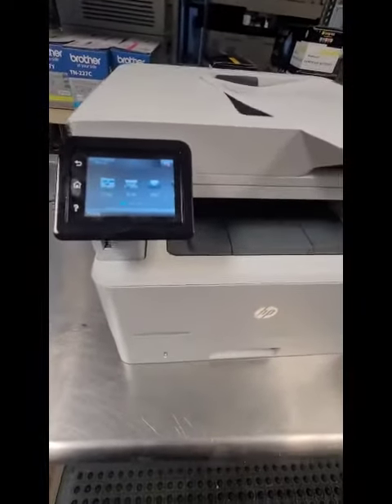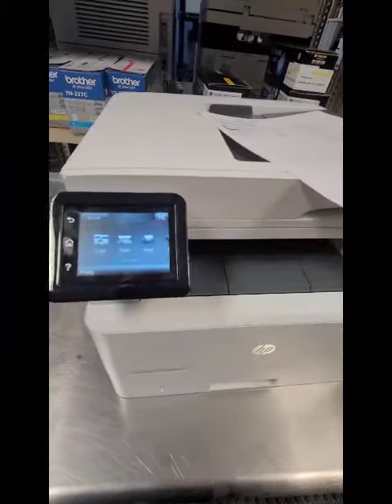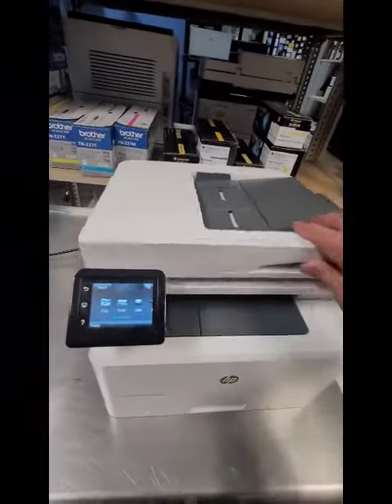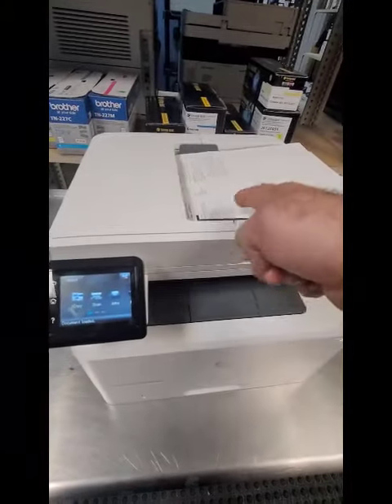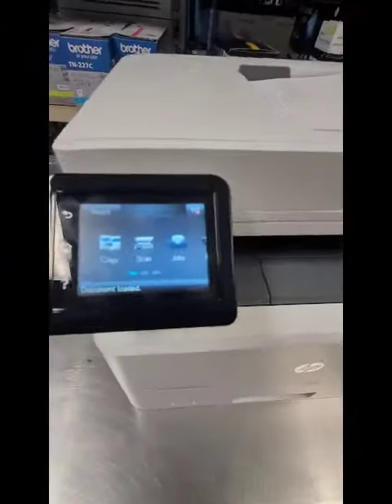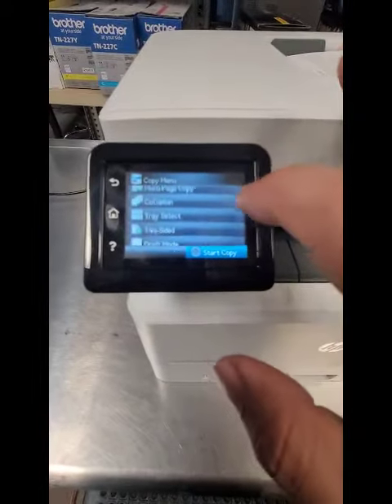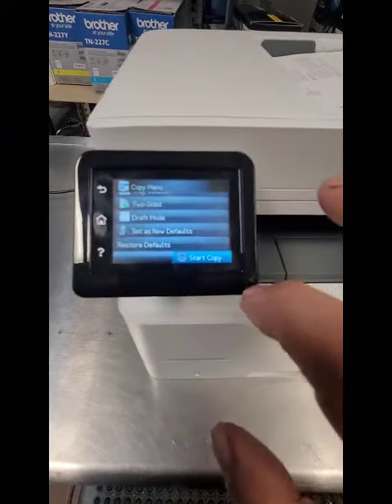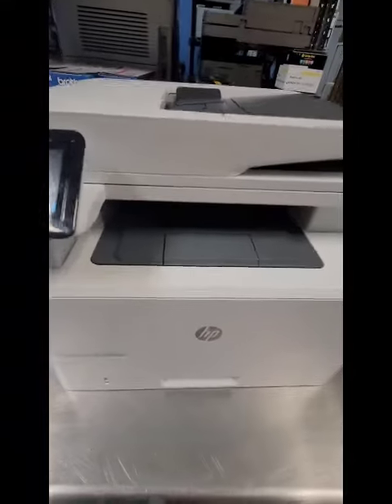How to duplex copy from the adf feeder on a HP laser printer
This video will show you how to make a duplex/double sided copy from the adf feeder on a HP laser jet printer.